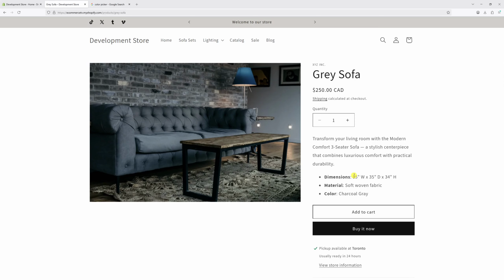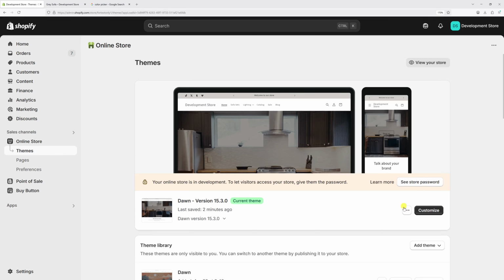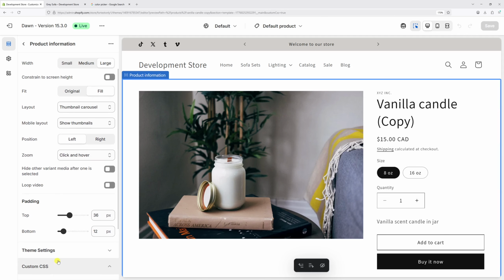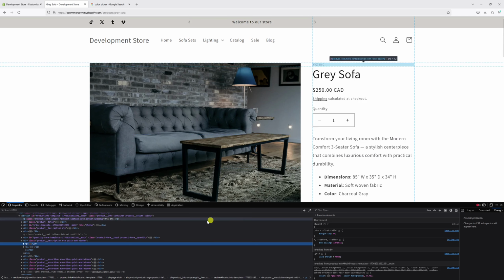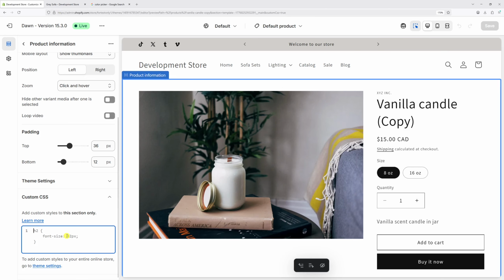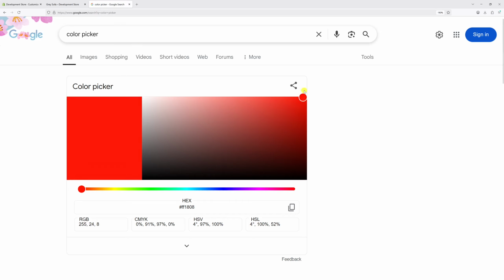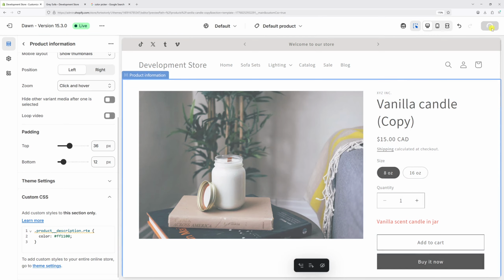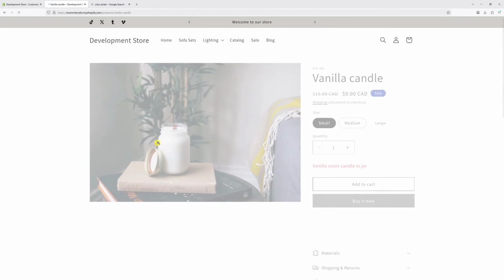Shopify Dawn Theme: How to Change Product Description Text Color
In this quick Shopify tutorial, I’ll show you how to change the text color of the product description on product pages in the Dawn theme.